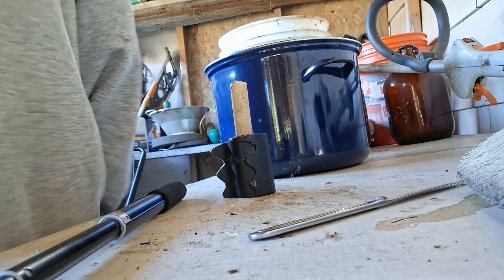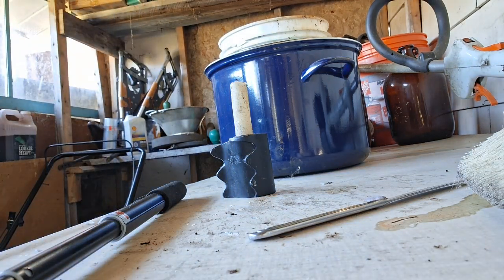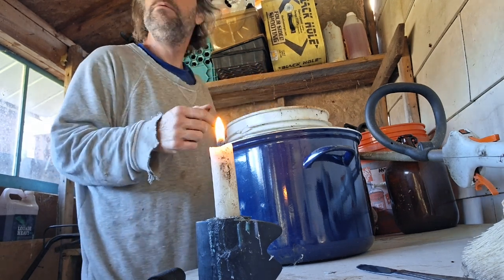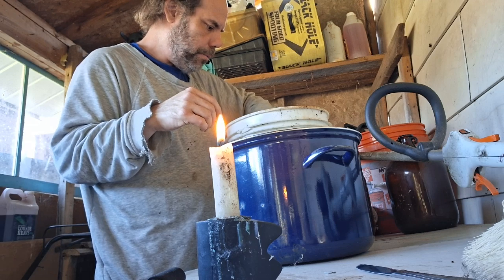old candles 3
Thanks .